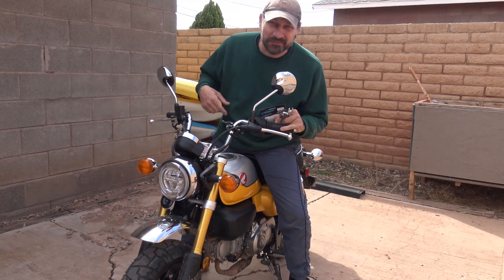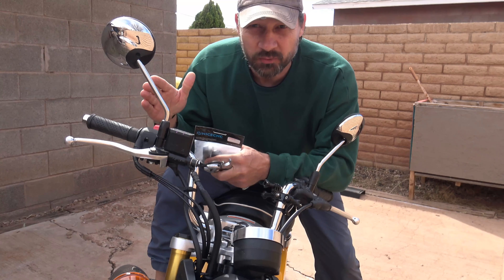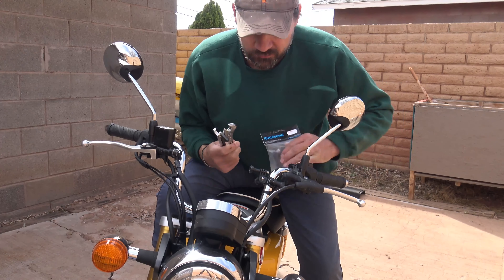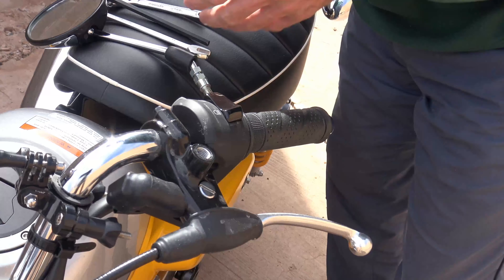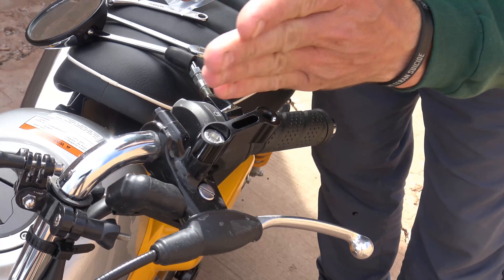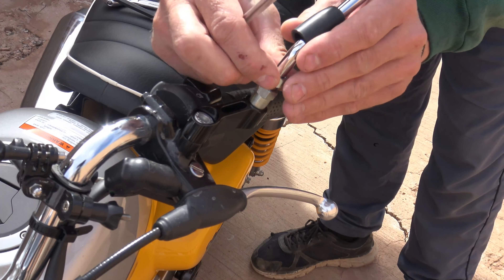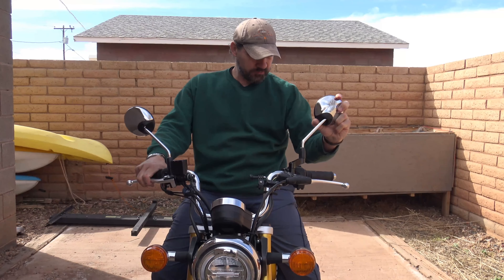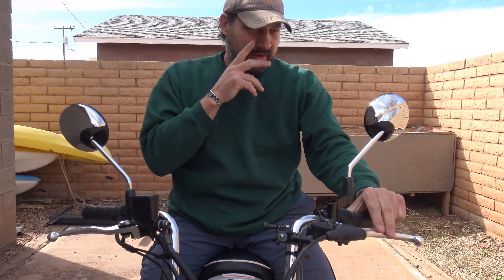Installing Mirror Mount Extenders On 2022 Honda MONKEY - It's SIMPLE!!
In this video I'll install some mirror extensions on my 2022 Honda Monkey. It's really easy! Enjoy!